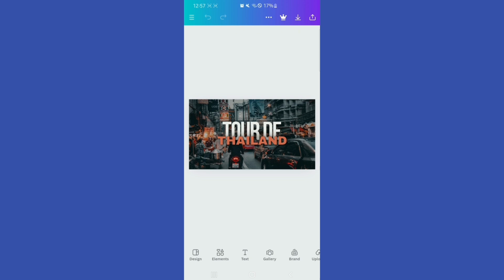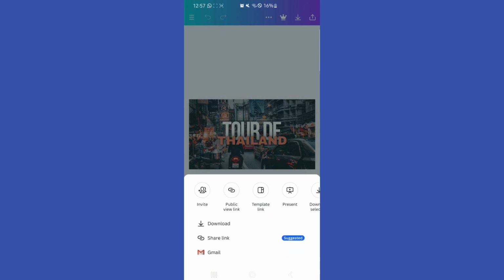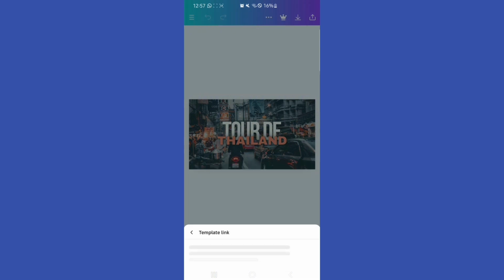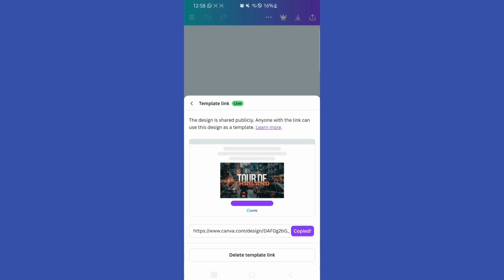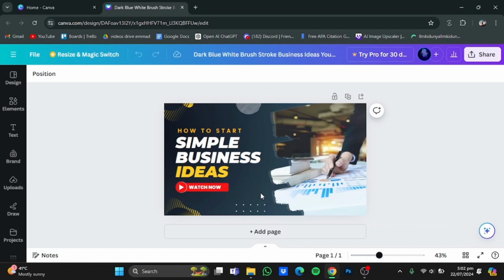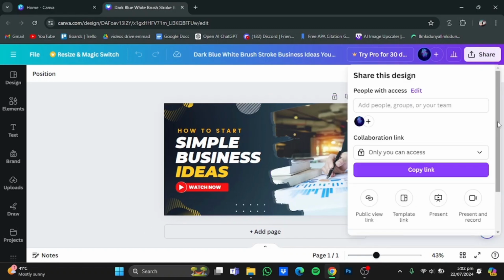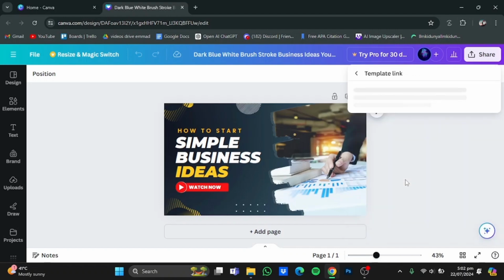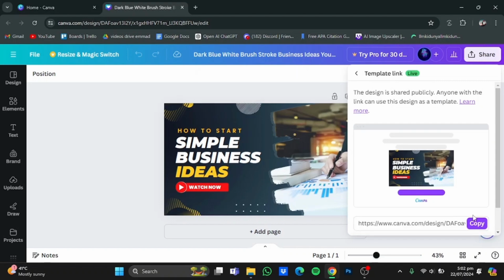How To Create A Template In Canva (PC & PHONE Tutorial)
In this video I'll show you how to create a template in Canva. The method is very simple and clearly described in the video. Follow all of the steps to create a template in Canva from your PC or Phone.

00:00 Create Canva Template On Phone
00:46 Create Canva Template On PC